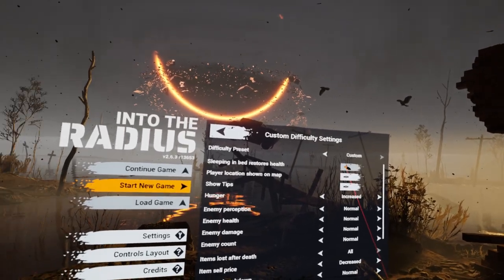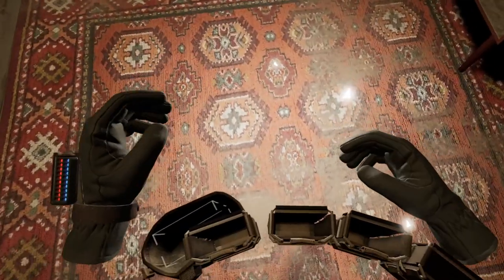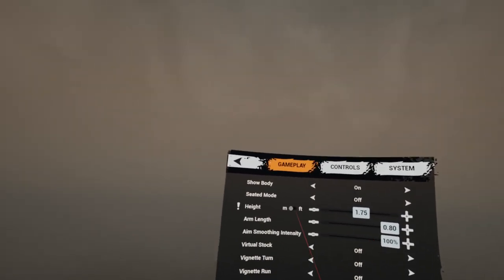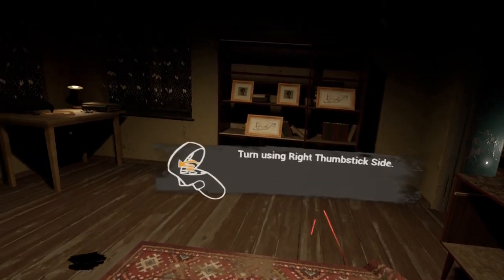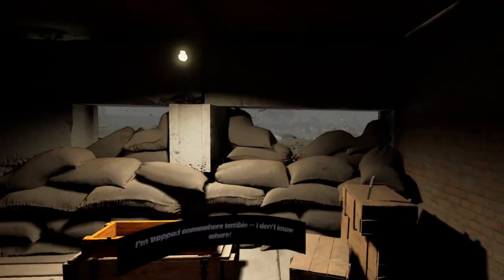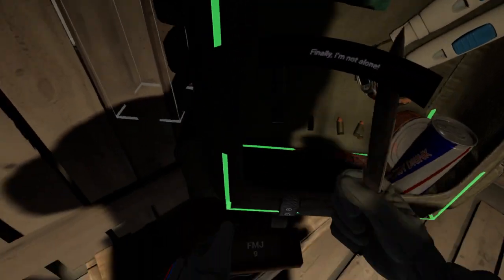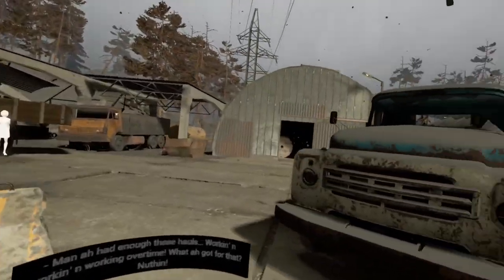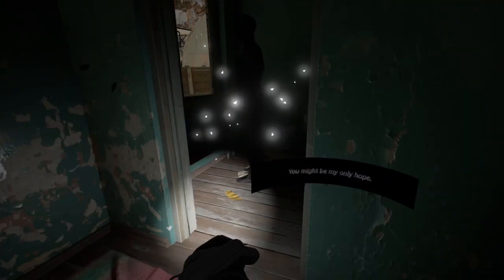I play into the radius on pc vr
I Play On My Quest 2 With A Plug Into My PC.
I Do It That Way Because Standalone PC VR Quest 2 Is Vary Laggy.
Or Search On Twitch dino_fan_479.